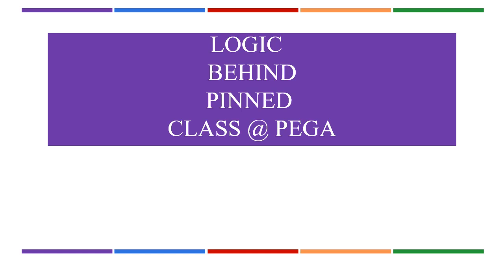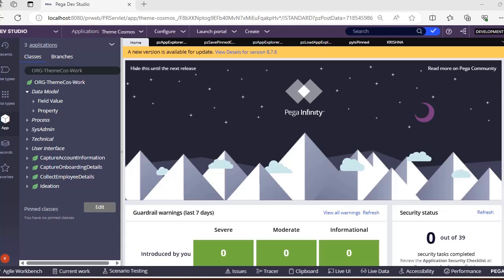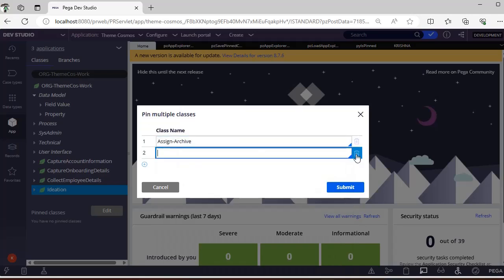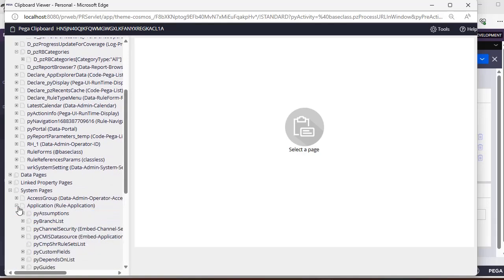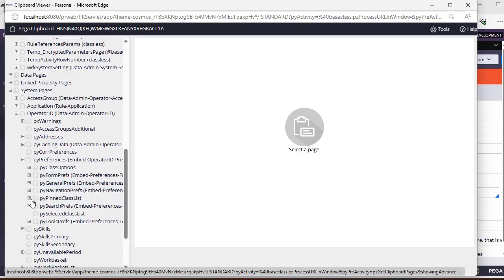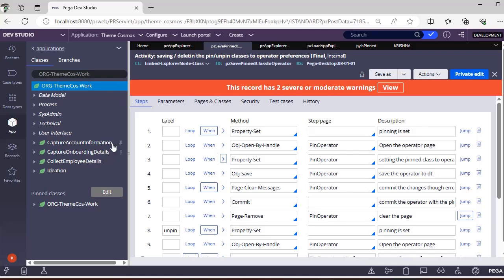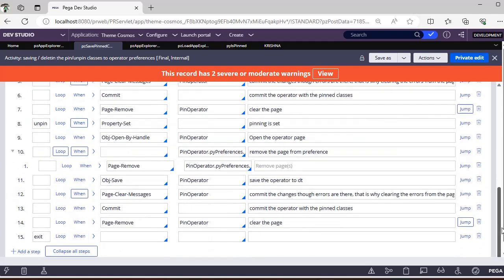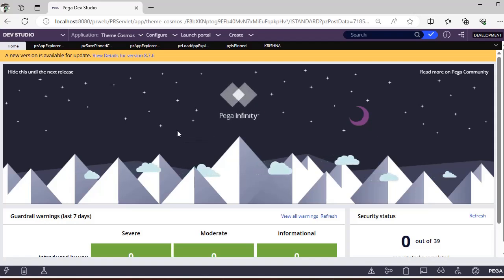119. What is the logic behind Pinned Class Concept in PEGA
We deal with many classes in Pega and as a developer we need some favorites as classes. Pinnedclass is useful for PEGA & OOTB activity is also very useful.